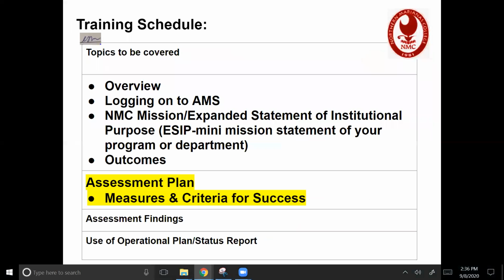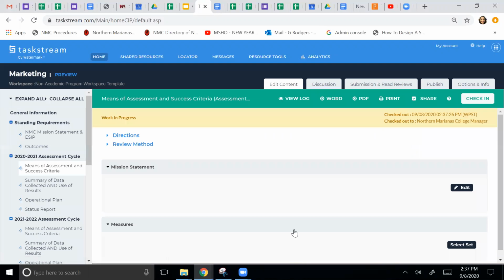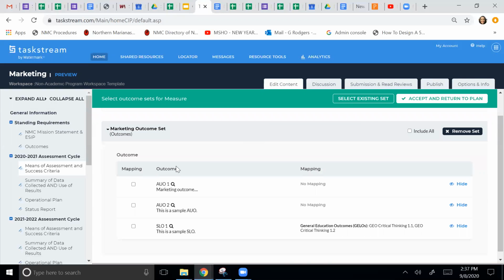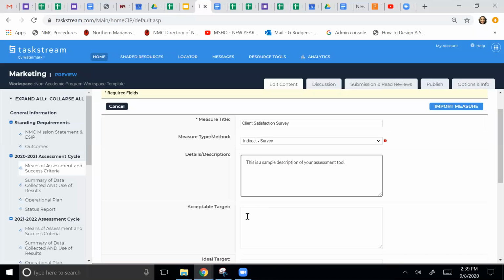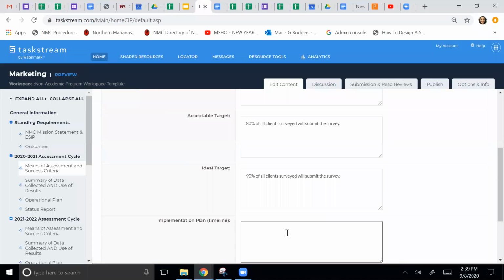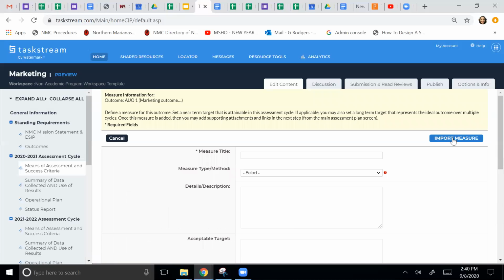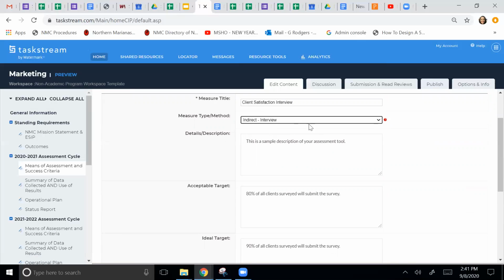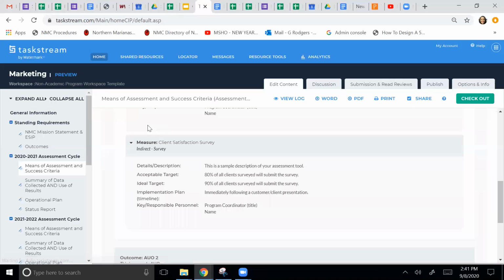5. AMS Tutorial Means of Assessment Criteria for Success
The tutorial shows how to enter the Means of Assessment and Criteria for Success to AMS Taskstream.  This is video 5 in a series of AMS tutorials.